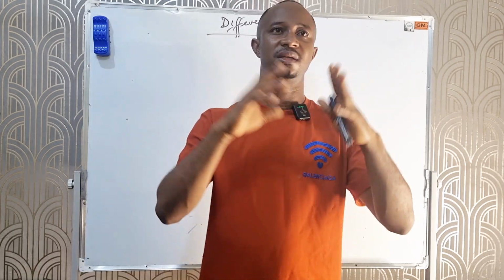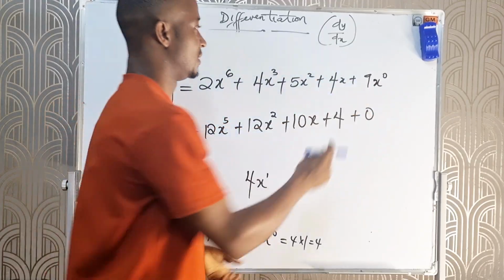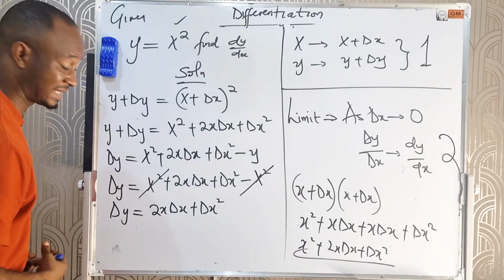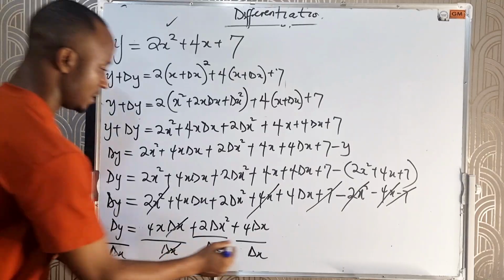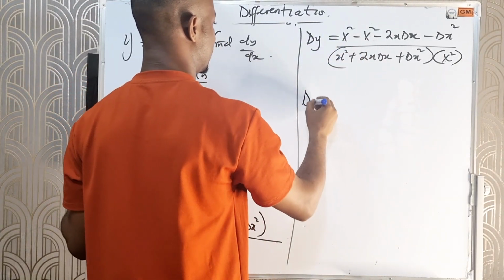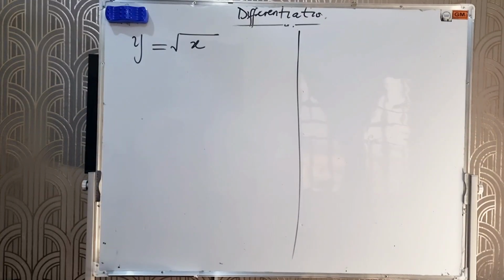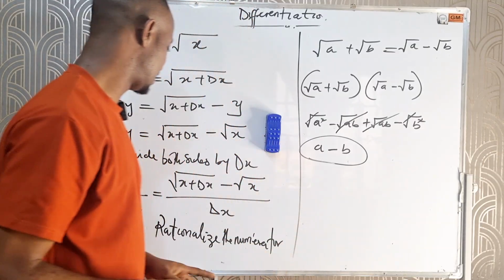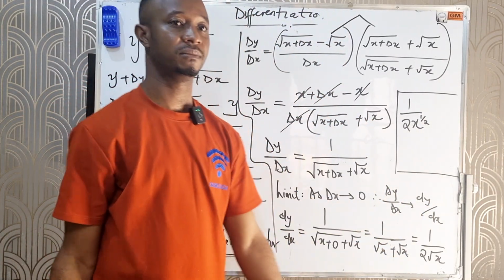Differentiation Made Easy | First Principle & Power Rule (Step-by-Step with Examples)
In this video, you will learn the basics of Differentiation in Calculus in a simple and clear way.
We focus on:
Power Rule
In this lesson, I explained:
The concept of increment in x and increment in y
How to apply limits in differentiation
Step-by-step solutions using first principle
Easy methods using the power rule
This video is perfect for:
WAEC, NECO, and JAMB students
Beginners in calculus
Anyone struggling with differentiation
By the end of this video, you will understand how to calculate the rate of change of a function with confidence.